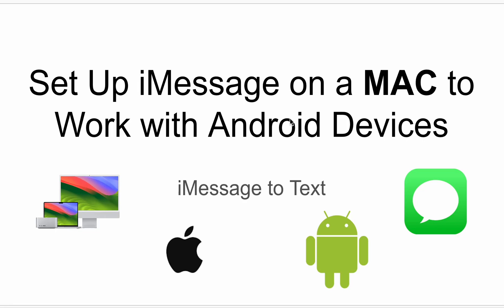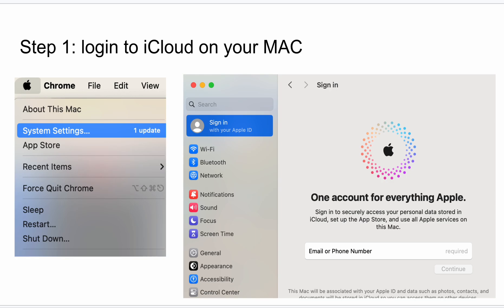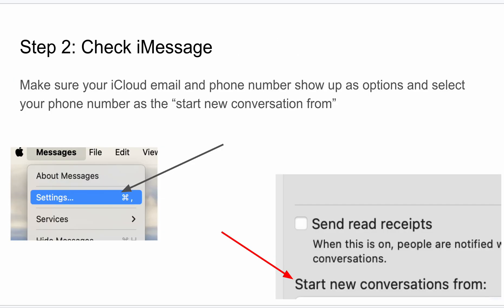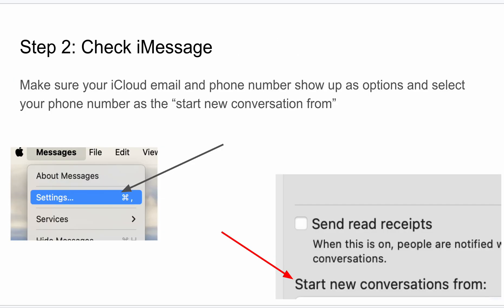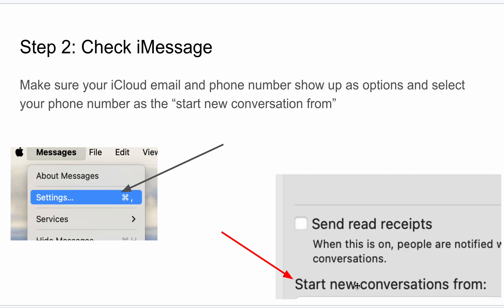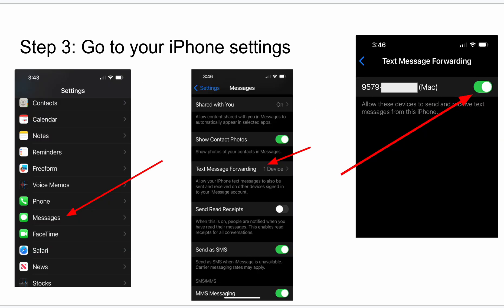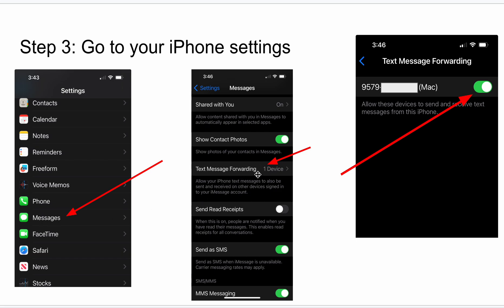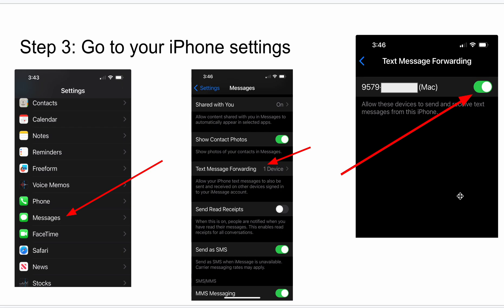SOLVED: iMessages on MAC to Work with Android Devices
In this how-to tutorial I show you how to get your MAC to be able to send iMessages to non Apple devices. yes, to Android phones and devices. It is not obvious, but fairly easy.